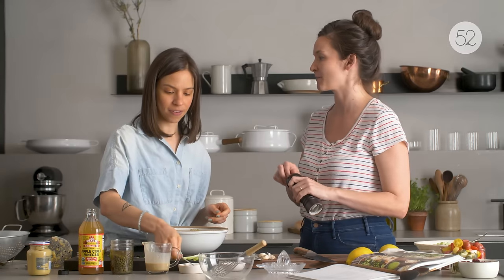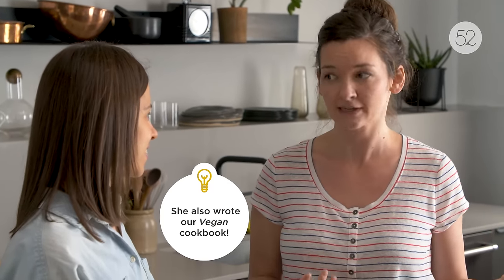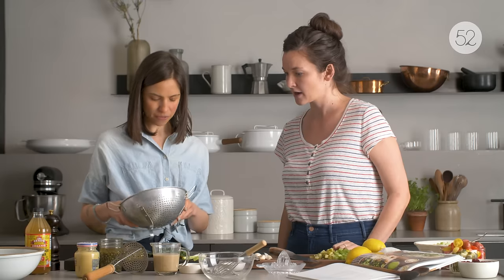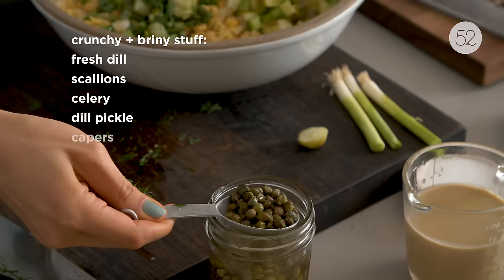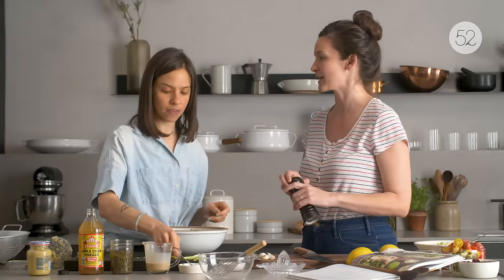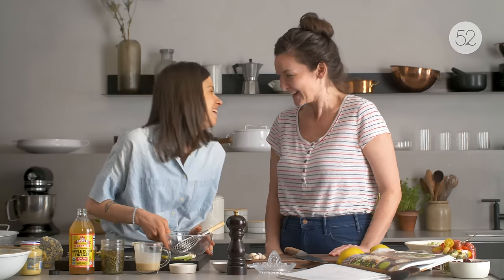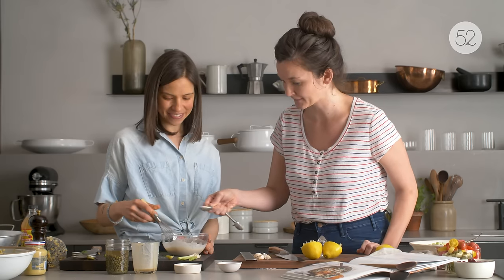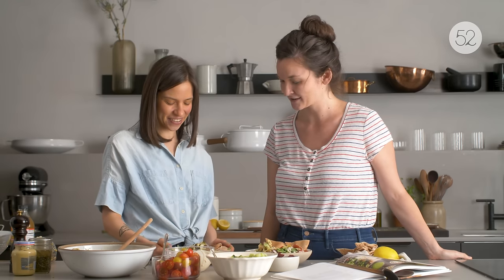Gena Hamshaw's Vegan Deli Bowls | Genius Recipes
This genius chickpea salad is essentially a vegan version of your favorite potato, macaroni, or chicken salad, no mayo needed. It's bright, crunchy, fresh and tangy -- no sad desk lunch here!

3 cups cooked chickpeas, or 2 (15-ounce, or 425g) cans, drained and rinsed
2 stalks celery, finely chopped
2 scallions, green parts only, chopped
1 large dill pickle, finely chopped
2 tablespoons chopped fresh dill, or 2 teaspoons dried dill weed
1 tablespoon capers (optional)
6 tablespoons (90g) tahini or vegan mayonnaise
1 tablespoon apple cider vinegar
1 1/2 tablespoons Dijon mustard
1/4 teaspoon salt
5 cups (150g) firmly packed baby spinach, baby arugula, or chopped lettuce
2 cups (300g) cherry tomatoes, halved or quartered
1 large cucumber, peeled and chopped
3/4 cup (175ml) Everyday Lemon Tahini Dressing (see below)
4 whole wheat pita breads, cut into quartersOptional toppings: Chopped dill pickles, sauerkraut, pickled beets, chopped scallions

Everyday Lemon Tahini Dressing
1/4 cup (60ml) warm water
1/4 cup (60g) tahini
1 clove garlic, finely minced or grated
2 tablespoons freshly squeezed lemon juice
1/2 teaspoon agave nectar or maple syrup
1/4 teaspoon salt
1/8 teaspoon freshly ground black pepper